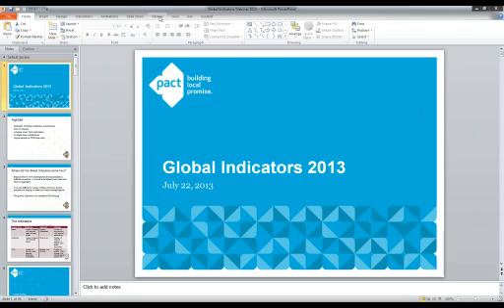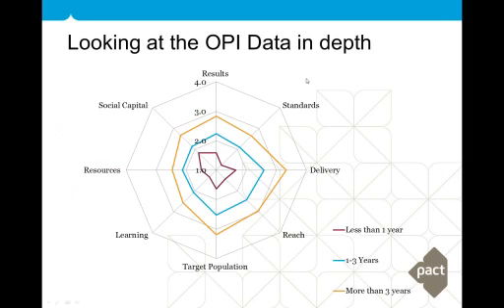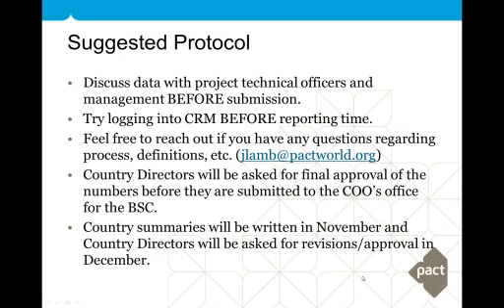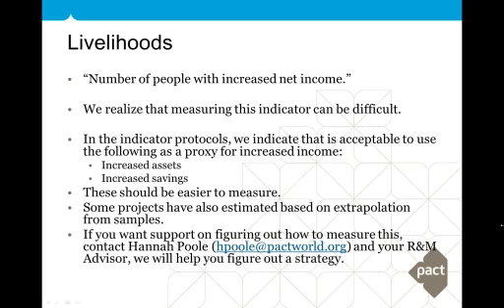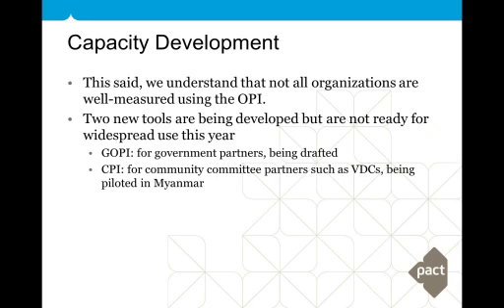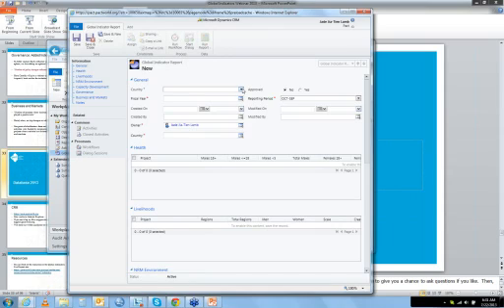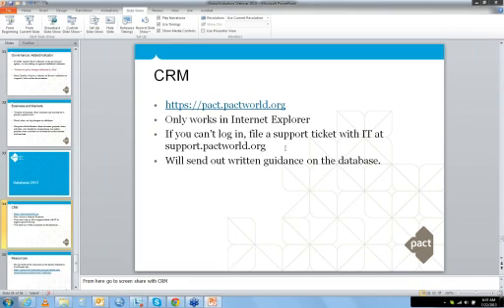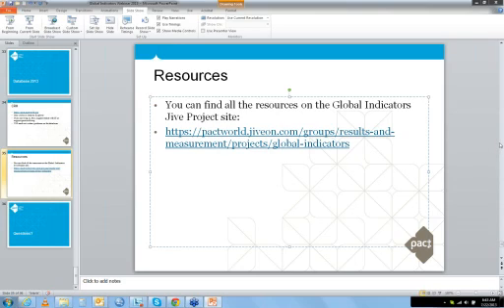2013 07 22 06 01 Global Indicator Webinar